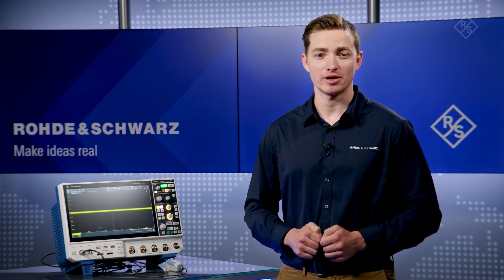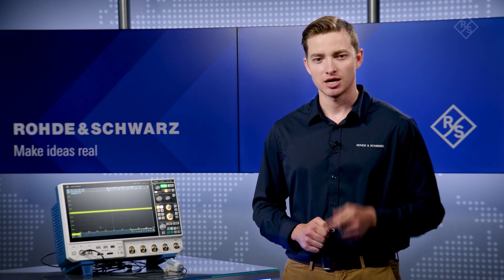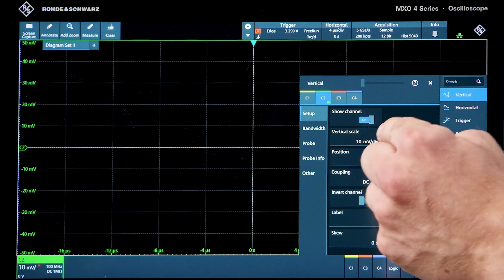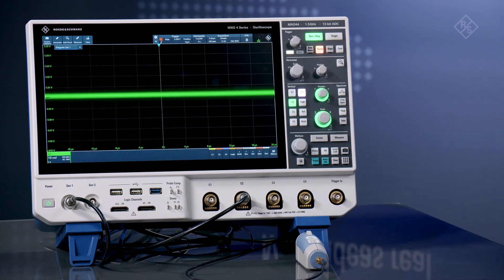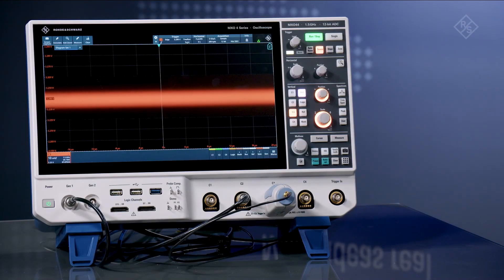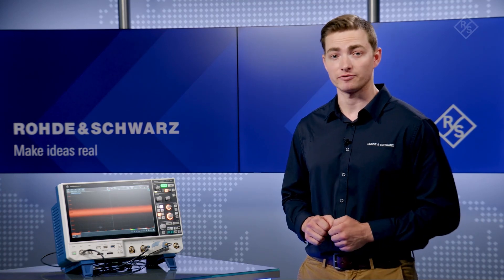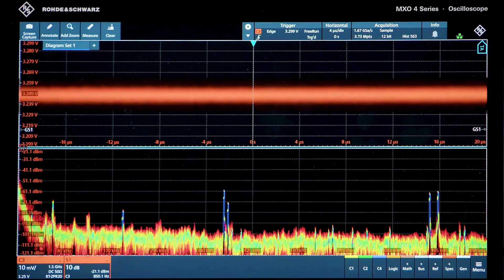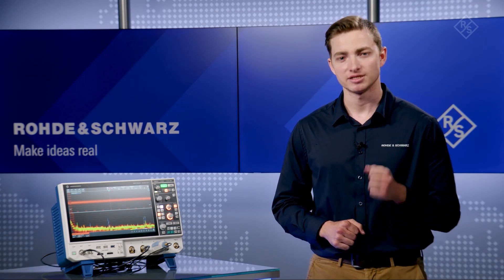See the difference with R&S®MXO 4: Power integrity application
Having difficulty to accurately characterize your power rail quality? Check out the R&S®MXO 4 Oscilloscope built with extreme precisions, low noise and high sensitivity, is perfect for this task.